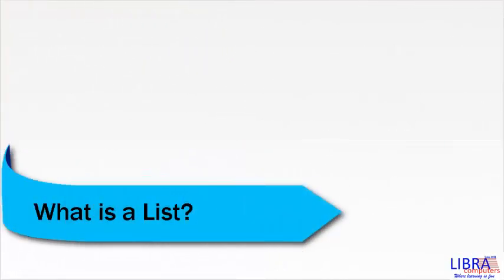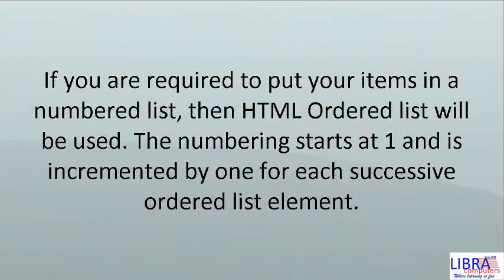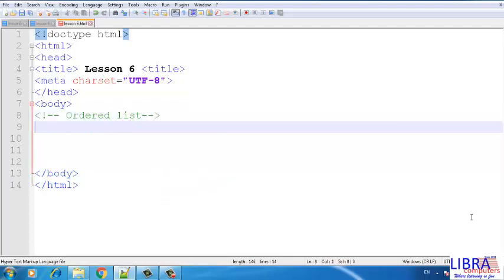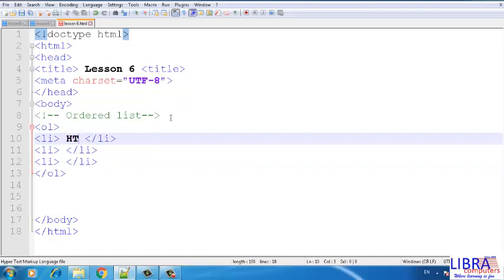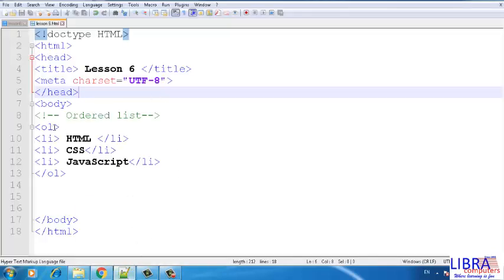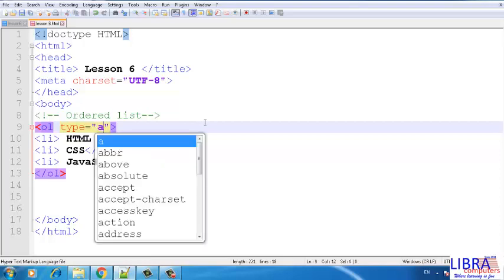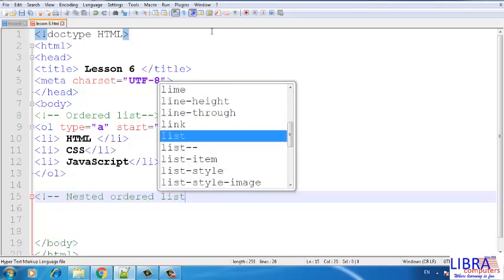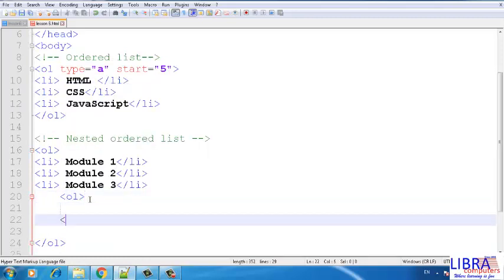Listing tags in HTML 5 - PART 1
Hello people.
Welcome back to another video on HTML 5 tutorials. As we know, these videos are for the beginners who wants to learn HTML from the base. In this video you will learn more about the listing tags, its use and different types. We will learn what are ordered list, nested ordered list, unordered list, nested unordered list and definition listing and also see the tag used for it and how to apply them practically.
Hope you all will enjoy it.